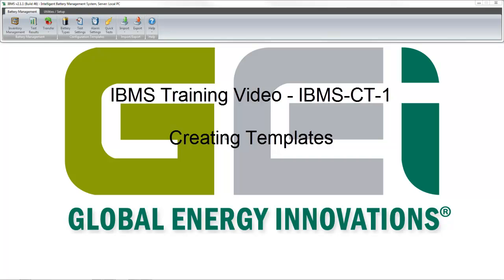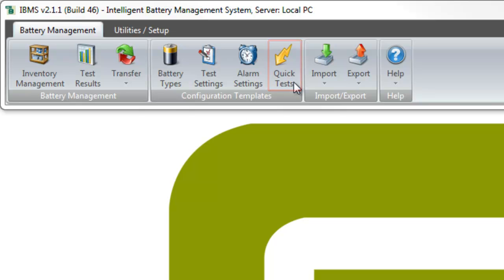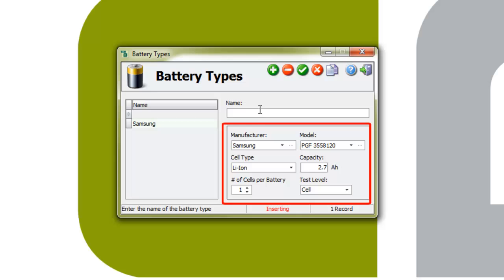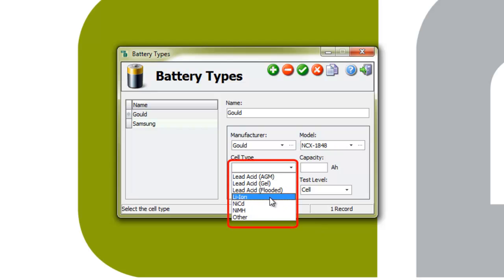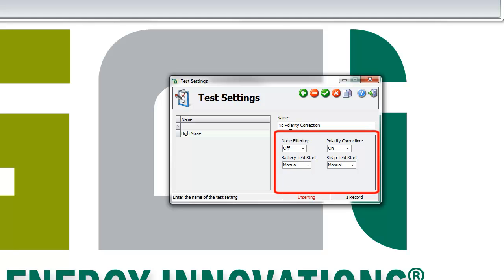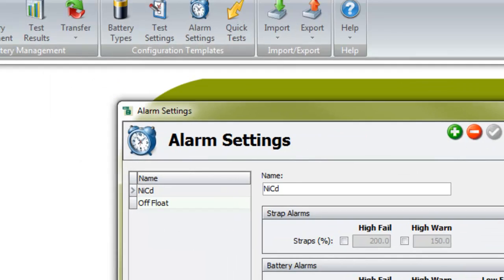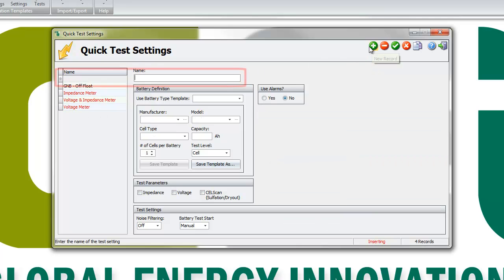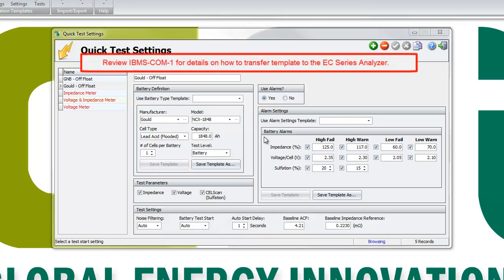Global Energy Innovations - IBMS-CT-1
How to create templates in IBMS.